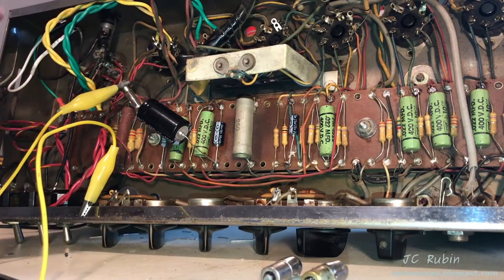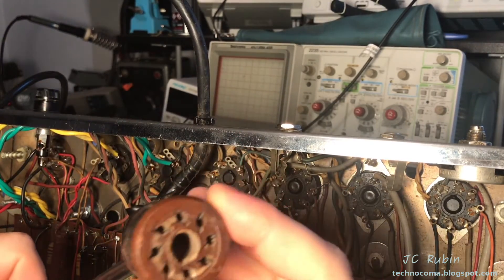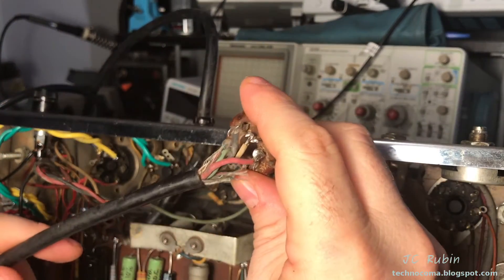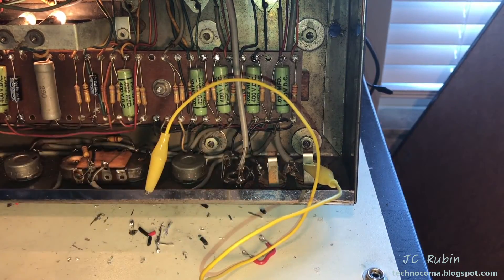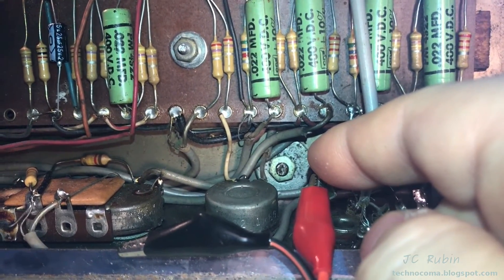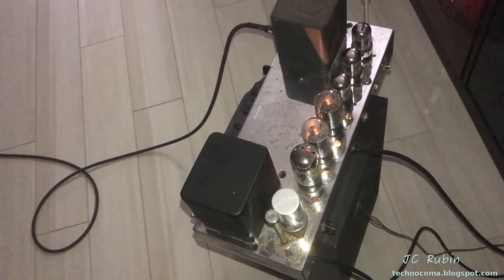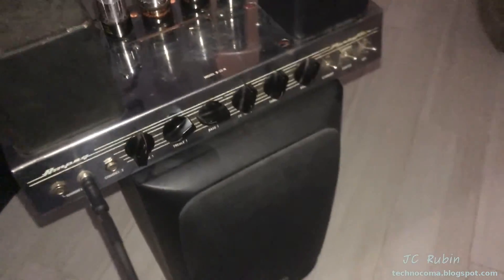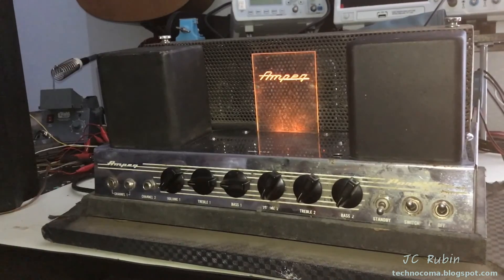Rare Ampeg Portaflex B-15-N Bass Amplifer - Major Repair [3/3]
In this the final video of the series, the power supply testing is completed and its time to clean up the wiring.  Also the 20uf cap was dressed in properly onto the board and the hanging fuse was removed from the cabinet.

After all of this work. and 2 new pilot bulbs, i decided to have a look in the cable that goes to the speaker cabinet.

Yup. Another horror show. wired like crap and not even on the correct terminals. So I cleaned everything up and rewired it according to the diagram. How did this amp ever work???

     Yeah, so Cathode bias, is kinda interesting for me in this setup, I find it a bit on the high side, as I would have been happy with maybe 48mA.   But this is the exact values and a bit on the low so ok.

     It was worth testing though, seems a bit in Class A here.  Also strangely channel 1 has no grounding plug.

    Noise tests at 200hz confirmed nothing weird going on in the circuitry.

So I went back to the whole tube current thing, as I wanted to see current in full operation to confirm my findings. I didn't expect it to change provided an input. and I was right. Though, too much input and it will sag due to plate voltage dropping. Again, this amp might definitely be operating in class A given what Ive looked up on the tube specifications.

     A quick test with the guitar confirms no noise on a descent speaker and a natural vibrato.   Now its time to pass to the wife for inspection.

    Inspection passed , so now its time to reassemble and pack up. with one final adjustment, the hum knob.

And thats it. Complete!